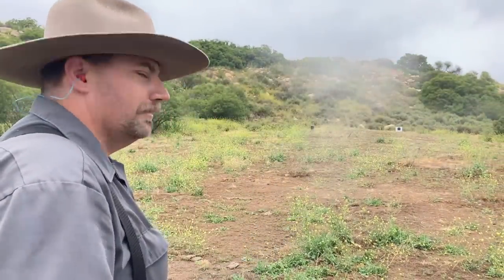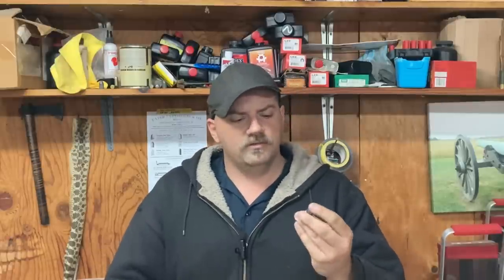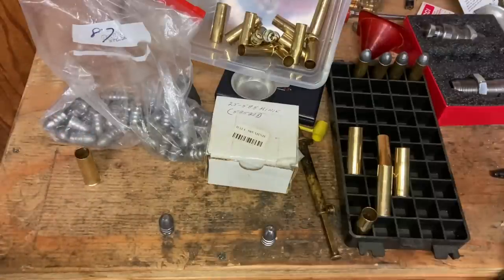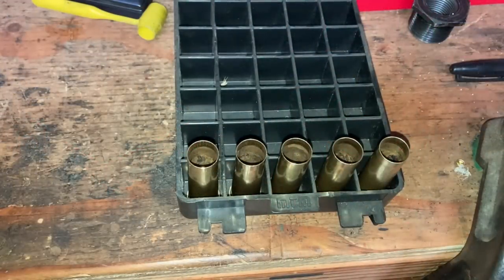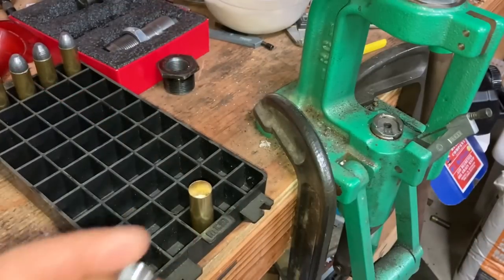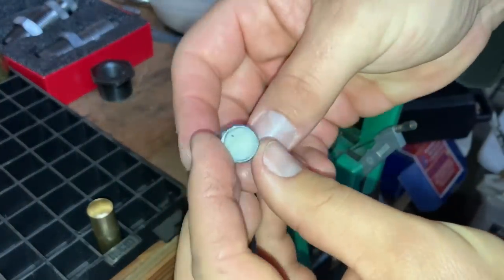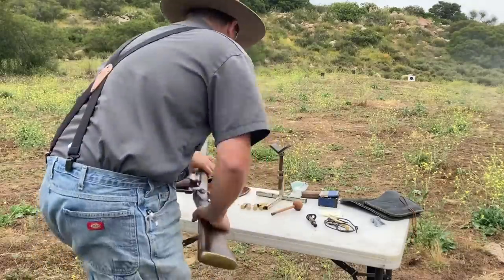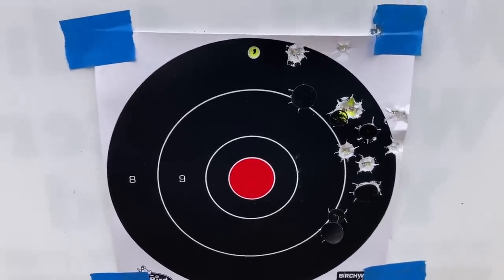577 Snider Load Development. Do 575 Minié balls work?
We test two different projectiles to see which is more accurate